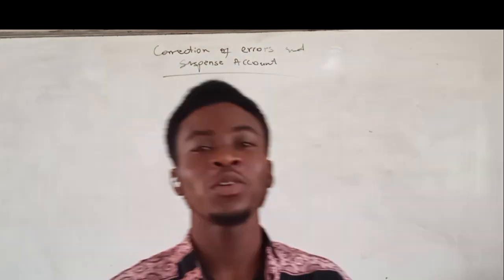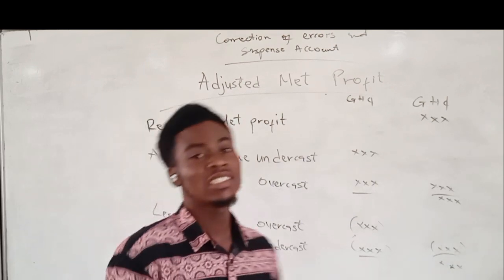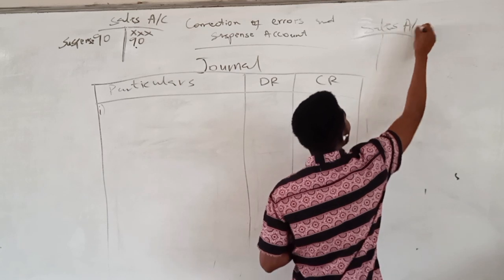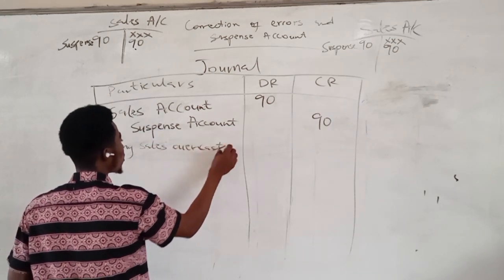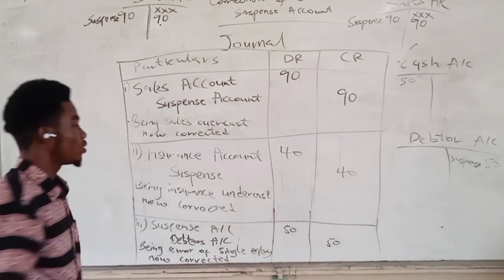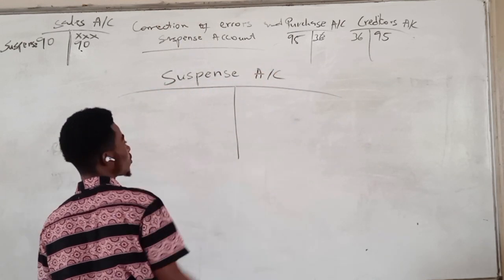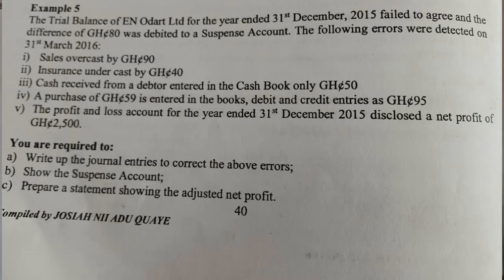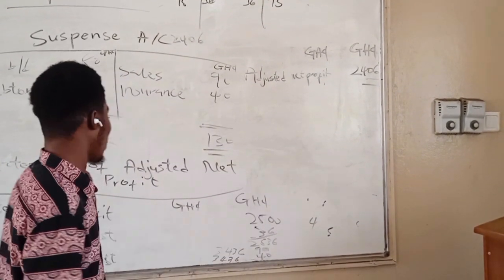Correction of Errors and Suspense Account...part 2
this video will help you know how to correct errors, and prepare the statement of adjusted net profit